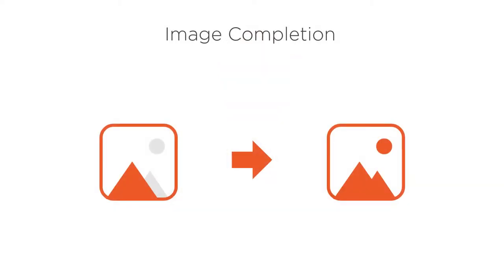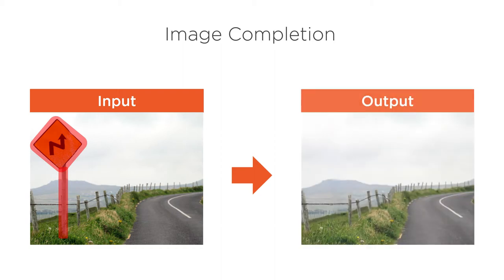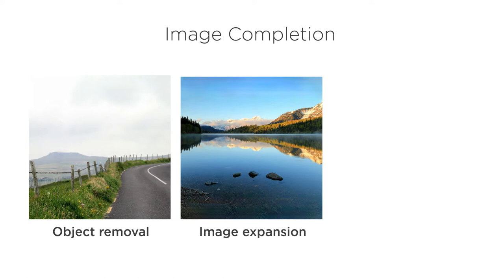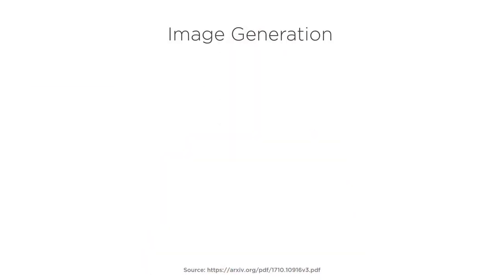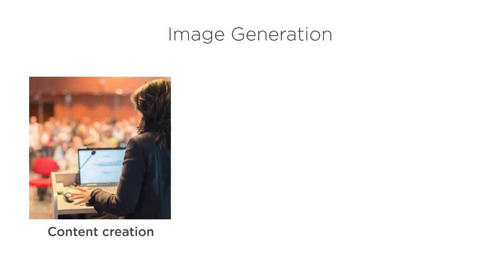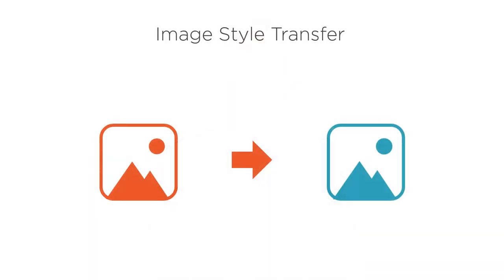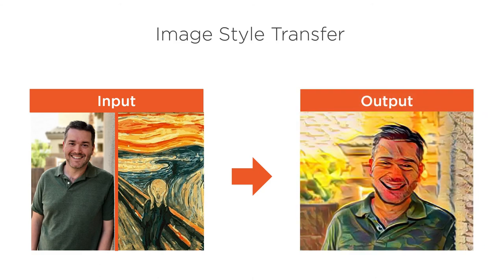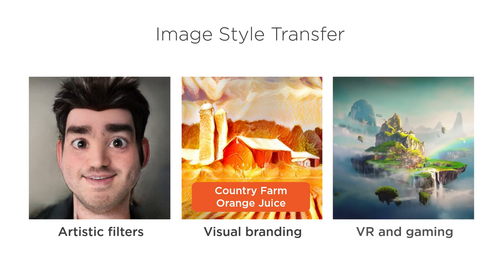How Do We Generate Images with AI?